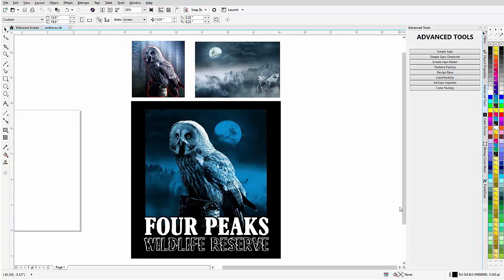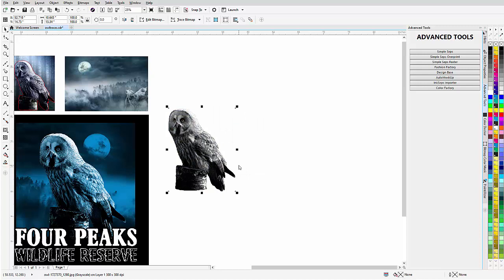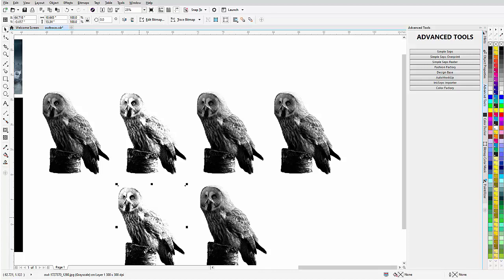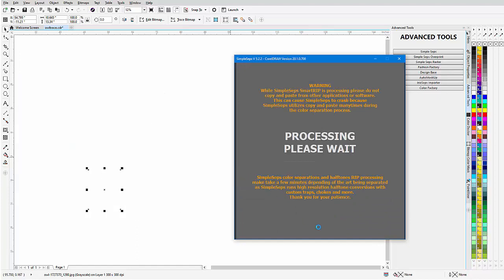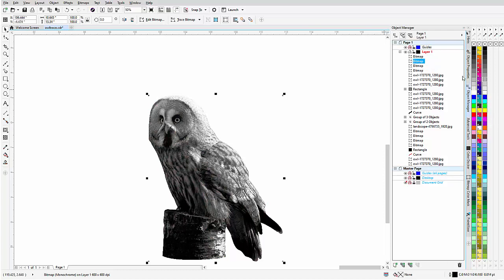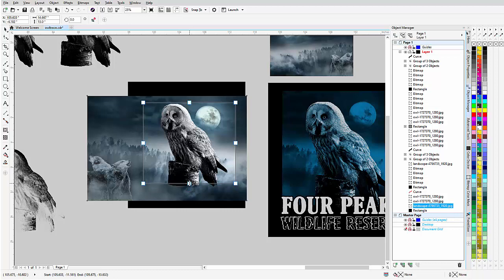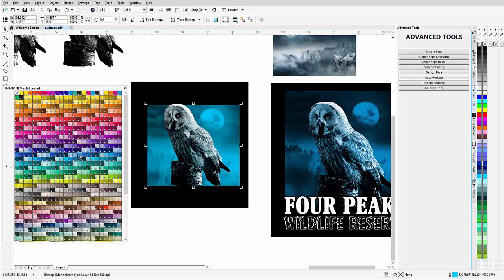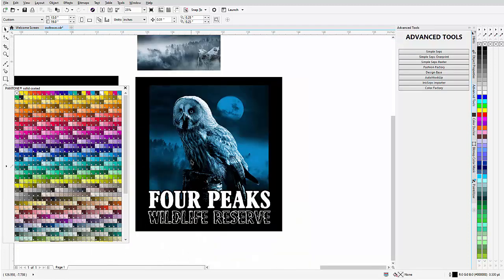CorelDRAW Resort Wear T-Shirt Design and Grayscale Color Separation Tutorial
In this CorelDRAW t-shirt design tutorial we will look at using images that are separated or split in CorelDraw and converted to monochrome bitmaps. Some easy useful techniques you will want in your design tool box. for more tutorials and training check out